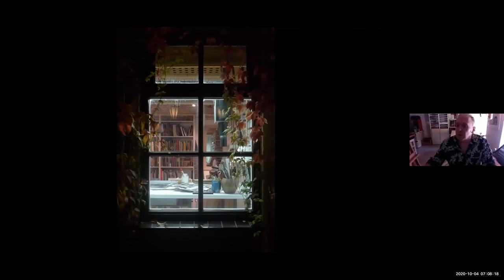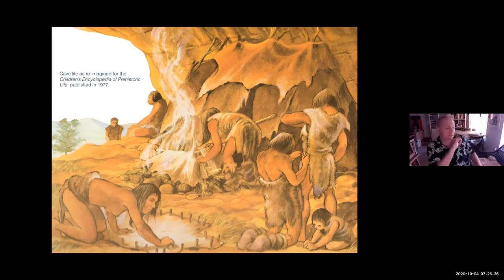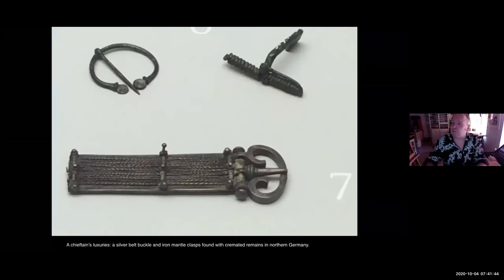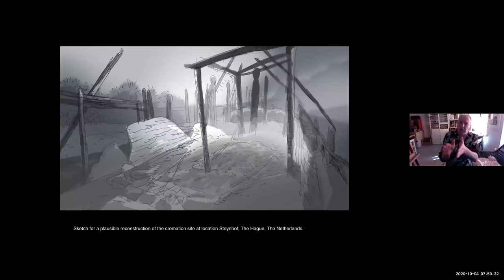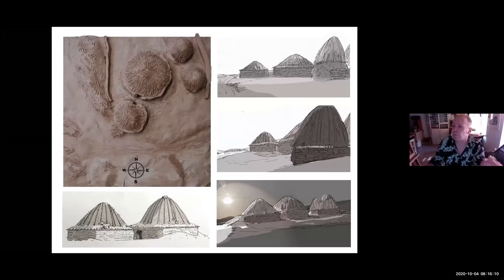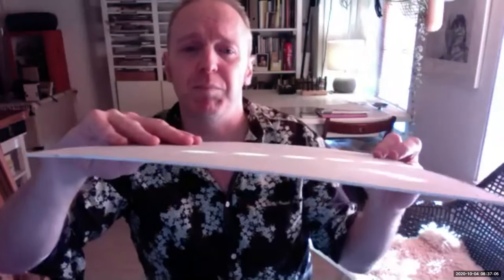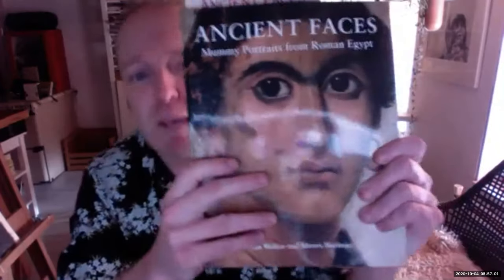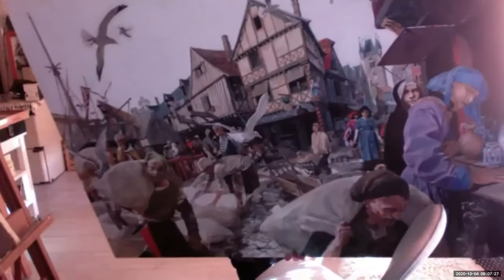A Palette of Yesteryears- Kelvin Wilson: Himalayan Institute of Cultural & Heritage Studies: Lect 22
A Palette of Yesteryears: Discovering narrative in the Visualization of the far past. We oftentimes forget the interplay of shadows & lights, as also the intricate relationship between artifacts & context in visualizing the past from limited evidence. Expression was as important yesterday as it is today for us humans who are sensory beings.
Kelvin Wilson is a well known archaeological illustrator who infuses life into an imagined past and how!